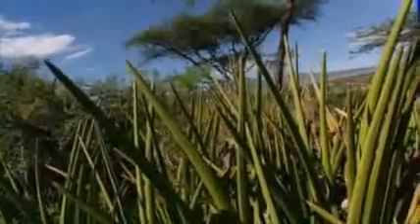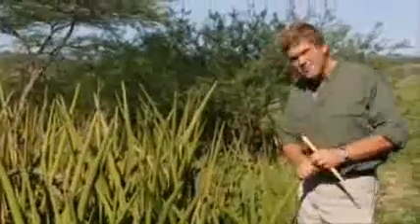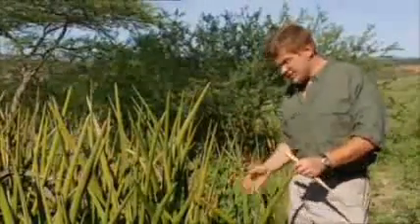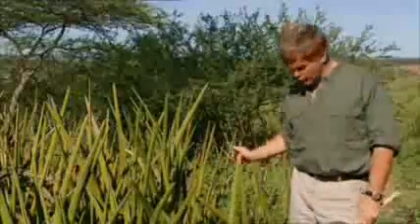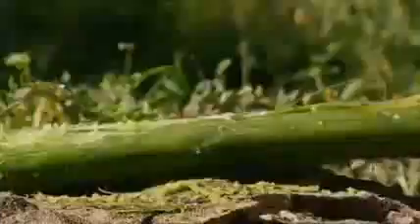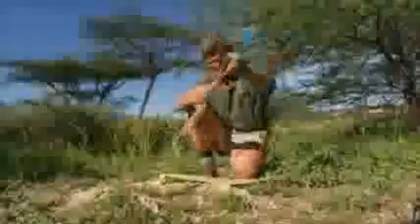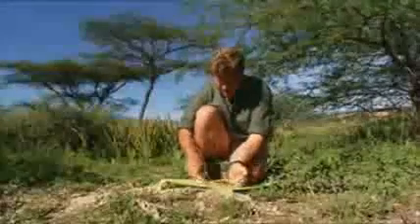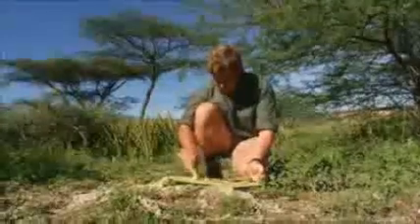Ray Mears - How To Make Cord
Ray Mears, the renowned British explorer and one of my favorite subjects, shows us how to make cord. Did you know that stinging nettle fibre made into cord makes some of the strongest strings you can make with natural material?